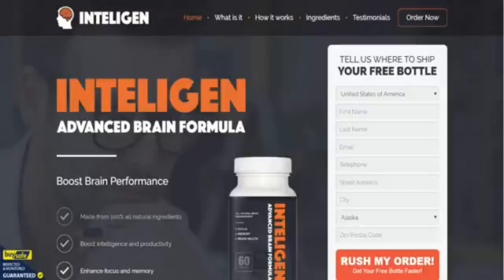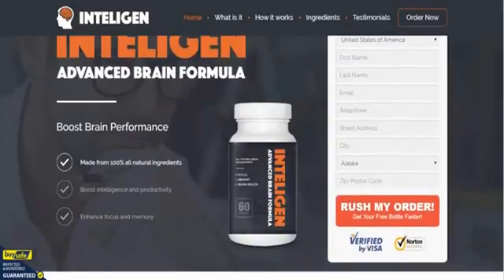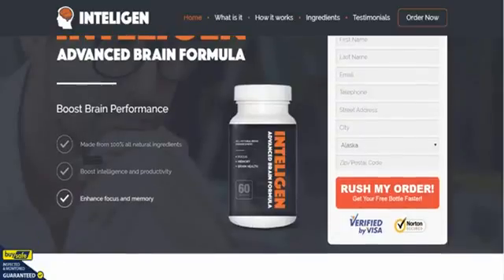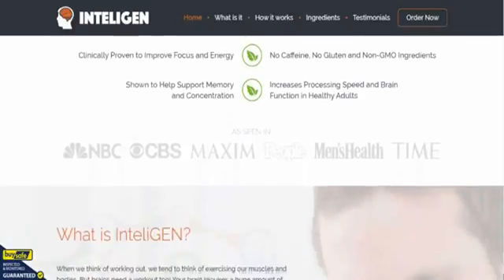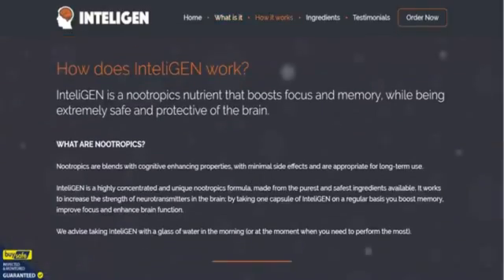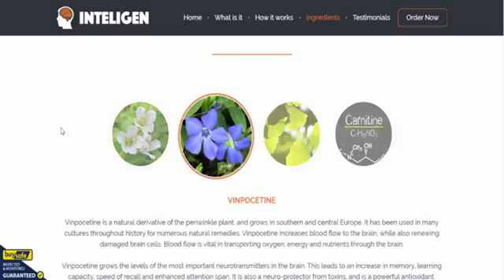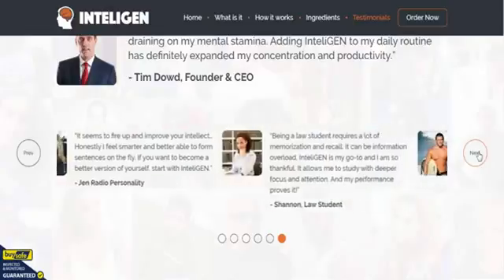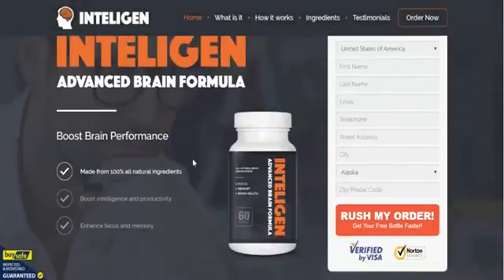Inteligen Memory Enhancement Supplements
Inteligen For Better Memory
How's your memory these days? Did you know that memory and focus are both signs of your general state of health? We frequently think that our health can be identified by things like our blood pressure and weight. But, those are only two signs of our health. Memory is another great sign of health, and that is why your physician may inspect your memory on a visit. But, don't fret too much if you find it difficult to keep in mind. Mental focus supplements such as Inteligen can help should there be a problem with your memory or mental focus.

Why Would You Need Inteligen?

Increasingly more people are beginning to suffer from memory problems. Why is this occurring? There are numerous reasons we are seeing an increase in memory problems. One of the reasons is certainly diet. Vitamins for memory and focus are difficult to find in our everyday diet and it could be a smart idea to look into mental focus supplements.

A lot of the fresh food that we experience today in supermarkets, is grown hydroponically and may not include all of the vitamins and compounds that we need for better health. It is sad but true. However, the truth stay that tomatoes are far better of grown in actual soil than an artificial environment. Not only do they taste better, but they have also been enabled to make use of naturally accuring compounds which can be become vitamins such as vitamin B6.

Stress Can Impact Your Mental Focus

We never used to discuss stress so much, but today it is a word that we use increasingly more frequently. Stress can truly impact our mental capabilities such as cognitive function extremely terribly. It can lead us to lose our memory and in general forget things.

When we feel stressed, it also becomes harder for our brain to produce memories and focus. If we do not have sufficient focus our brains can not produce memories correctly and this spells disaster for the brain.  This is where supplements such as Inteligen for memory and focus can also be helpful.

Pollution and Cognitive Function

It was recently discovered that people who live in big cities have a poorer memory function than their country living counterparts. Initially most scientists thought it was down to difficult atmosphere which can be found in city environments. Yes, that was a contributory element but it was not the complete discovery.

After additional research, scientists discovered that numerous city residents had a high concentration of heavy metals in their bloodstream. Mercury is one of the compounds which can be found in the city air. It impacts the brain extremely negatively. First signs are fatigue, loss of focus and poor memory function. All of this accumulates, and it would be fair to say that focus supplements such as Inteligen might just help.

Ways to Boost Mental Performance

There is more than one way to boost mental performance. Inteligen can help you to improve mental performance and agility as it includes the best blend of components to be able to do so.

Memory is another great sign of health, and that is why your physician may inspect your memory on a visit. Mental focus supplements such as Inteligen can help should there be a problem with your memory or mental focus.

Vitamins for memory and focus are difficult to find in our everyday diet and it could be a great idea to look into mental focus supplements.

When we feel stressed, it also becomes harder for our brain to produce memories and focus. If we do not have sufficient focus our brains can not produce memories correctly and this spells disaster for the brain.